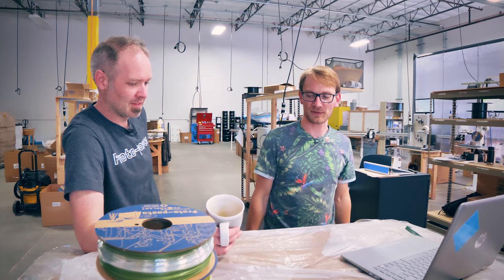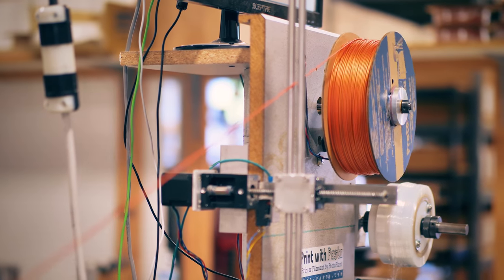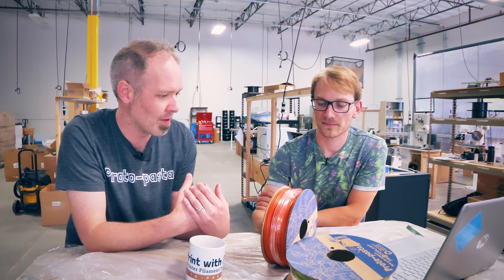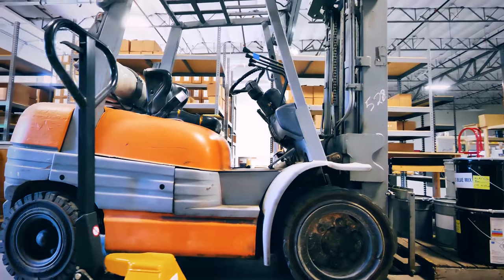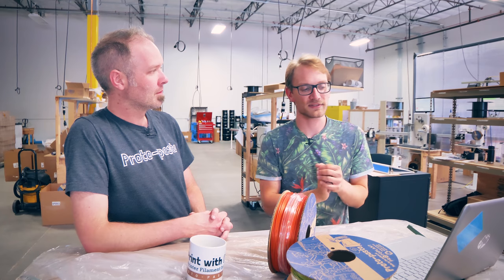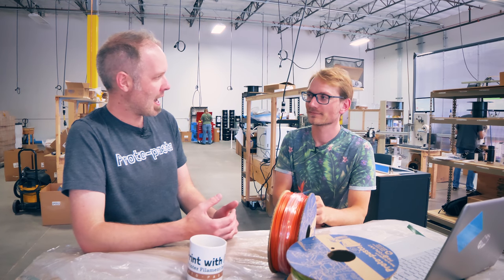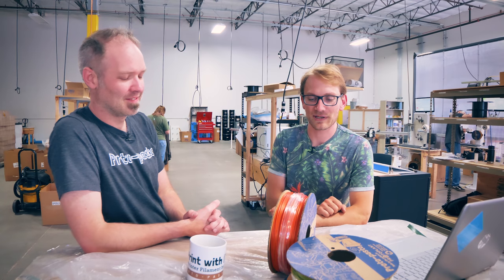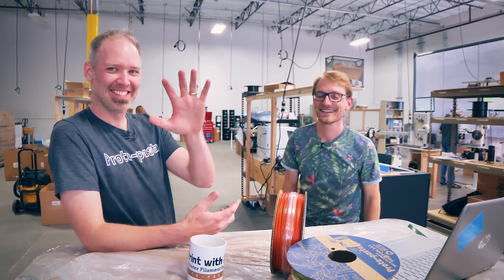QnA: How Proto-pasta makes filament!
There were still some question left from the last video where Proto-pasta let me make some custom filament on their production line, so here are your questions (from Twitter) answered!